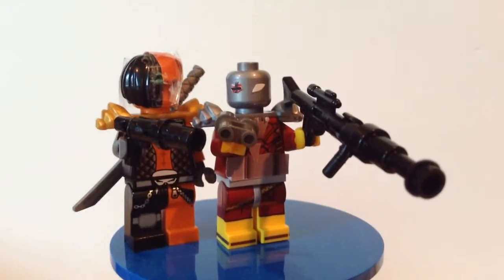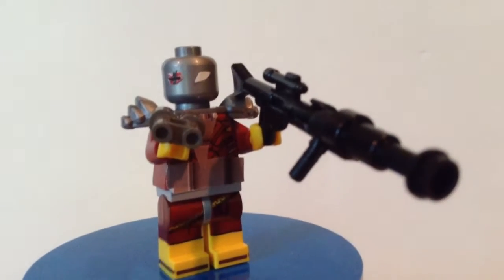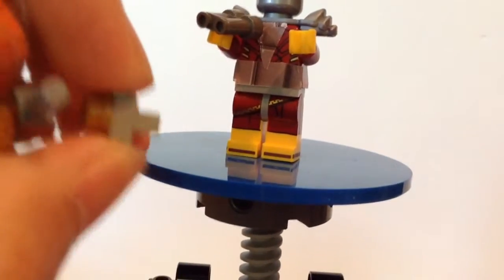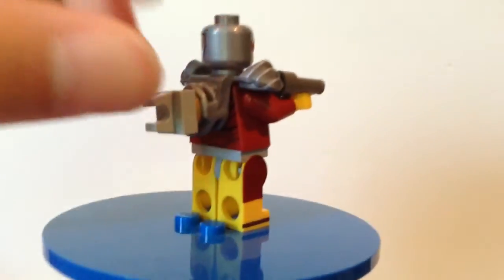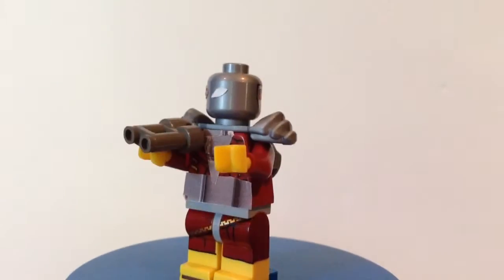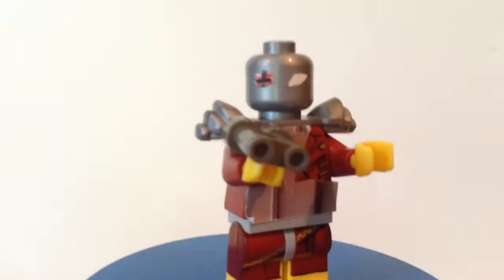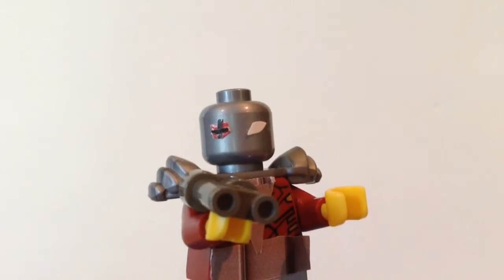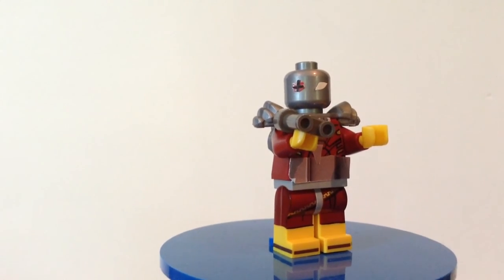LEGO DeadShot Custom Minifigure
requested by chrome dome and LegoBuilder1203